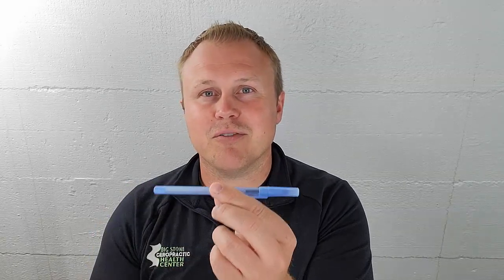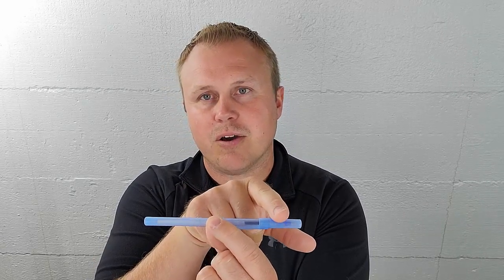Does your child suffer from "text neck"?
Looking down for long periods of time can be extremely hard on a child's neck and muscles. In this video we will show you a quick and easy way to check your child's posture.